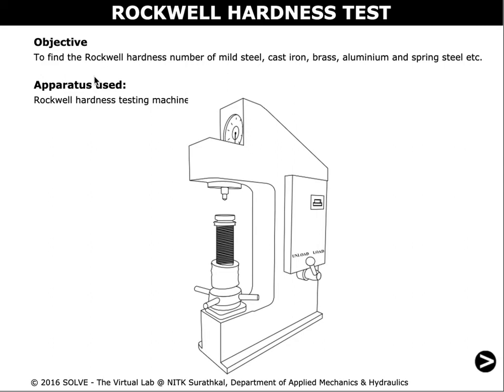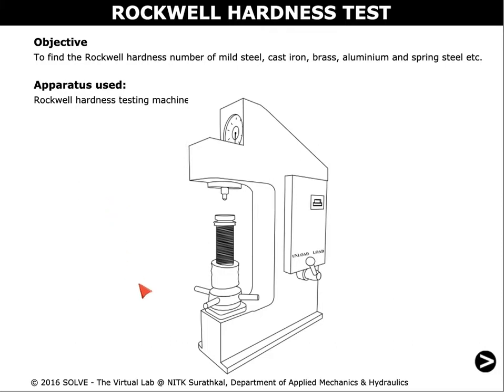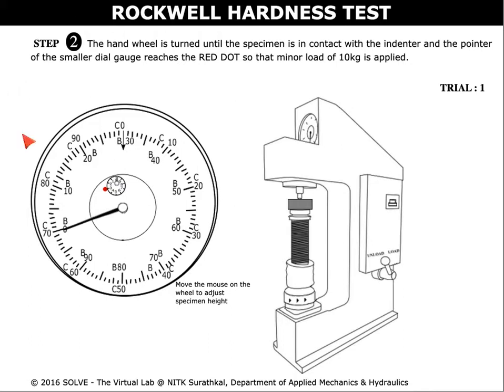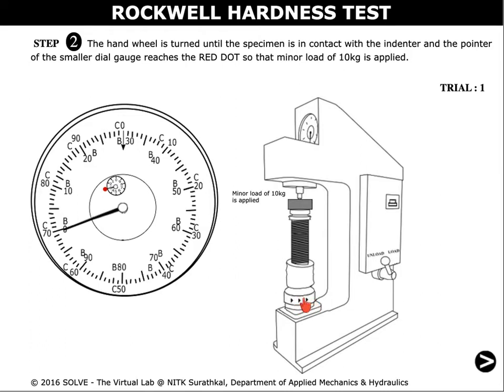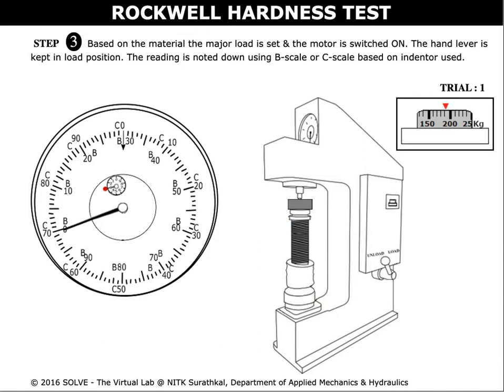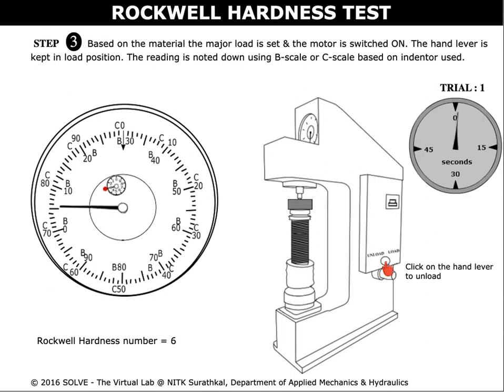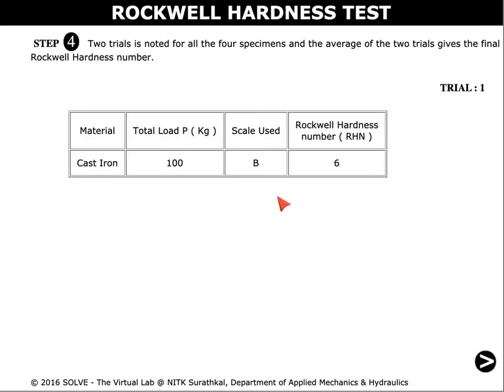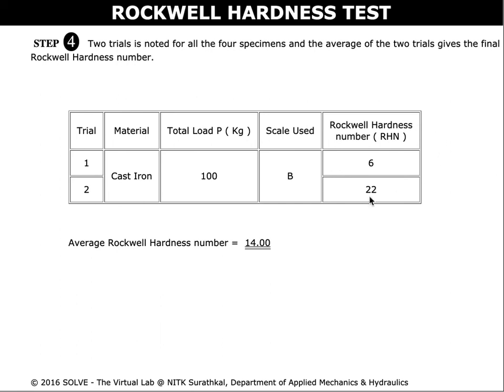Rockwell Hardness Test | लघुपाठ | Lagu paTa I Simulation Demo